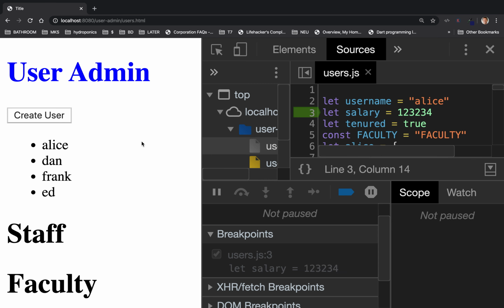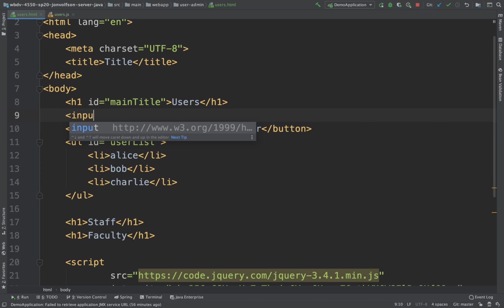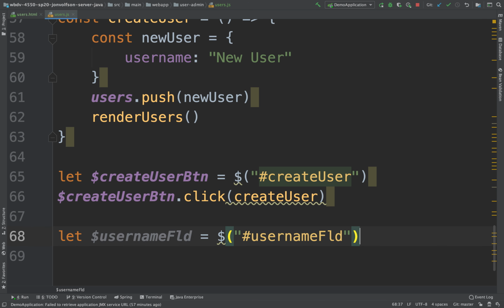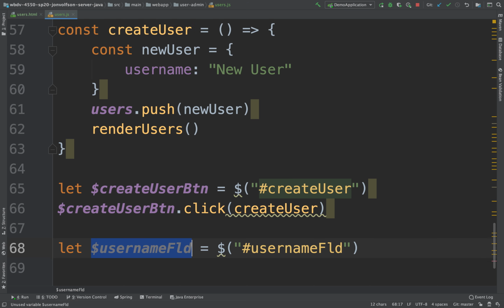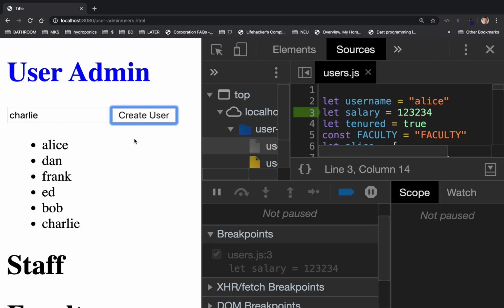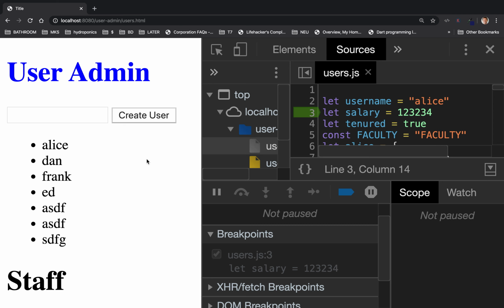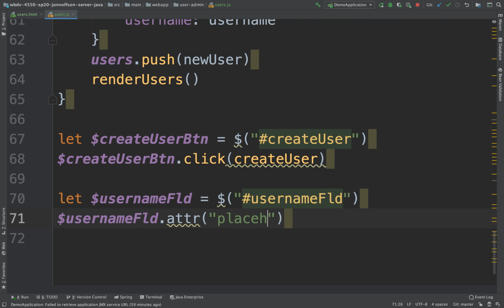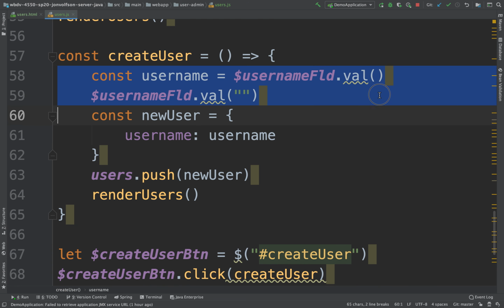Reading Form Input with jQuery w3 1 3050